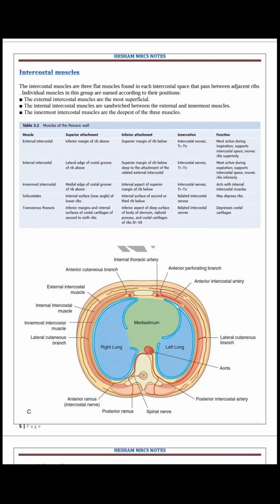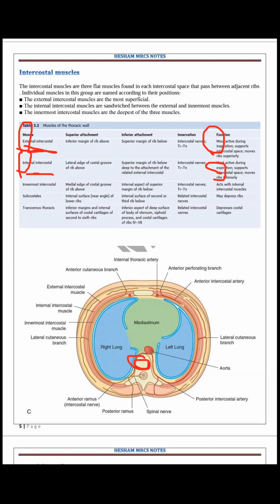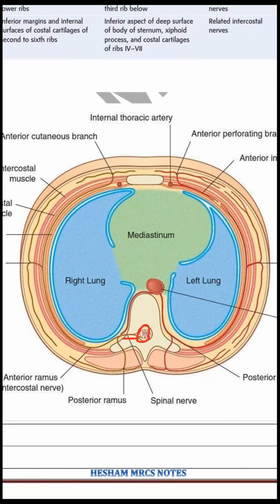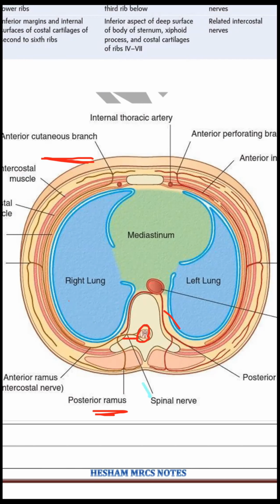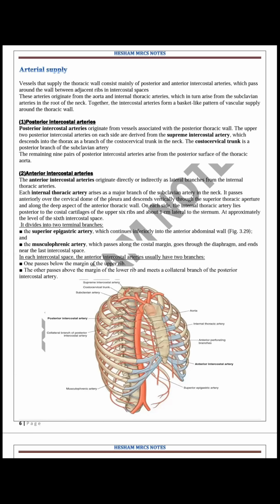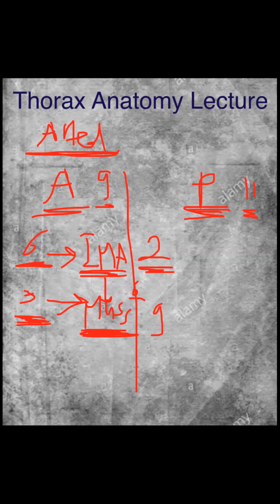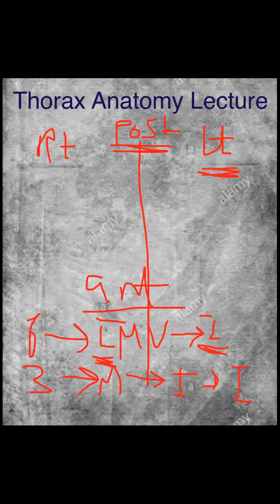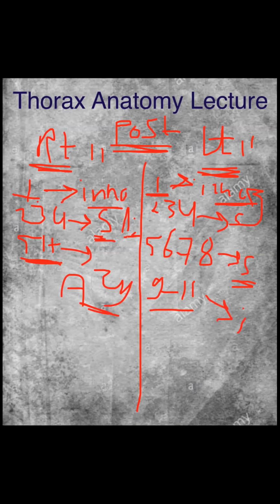Intercostal Muscles and Vessels Anatomy | The Surgeon - Dr Hesham Wageh